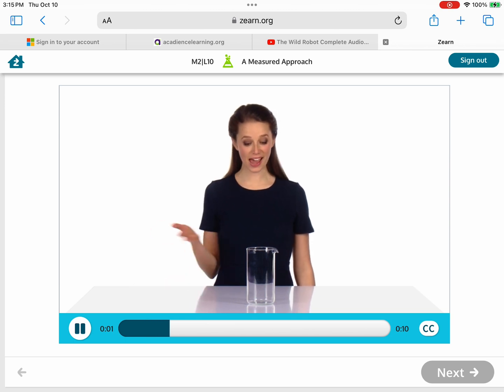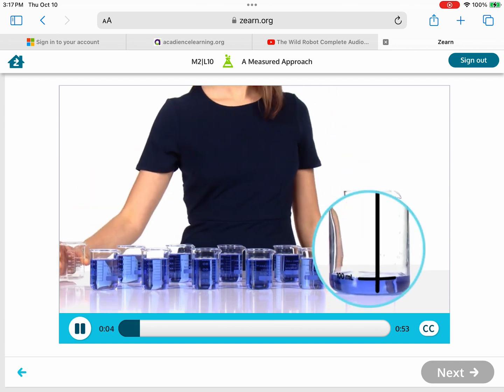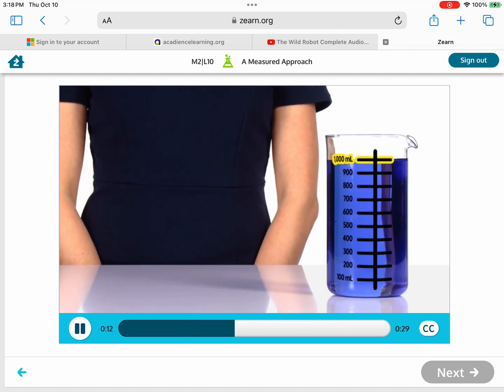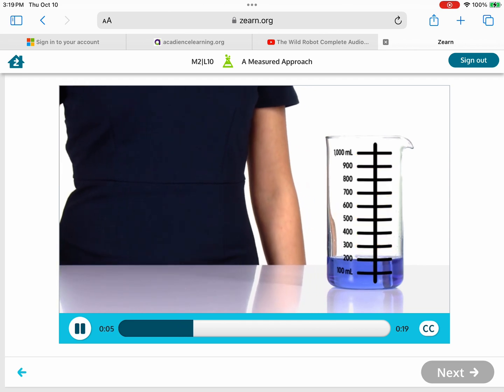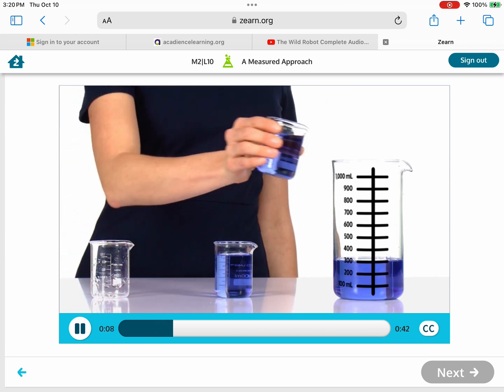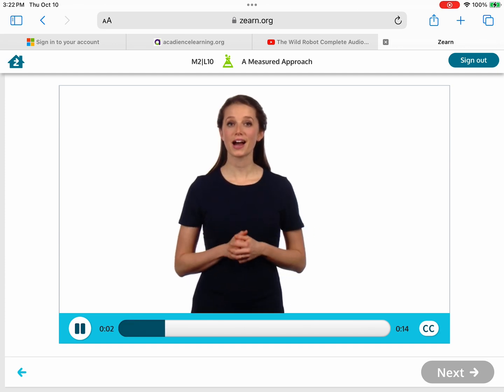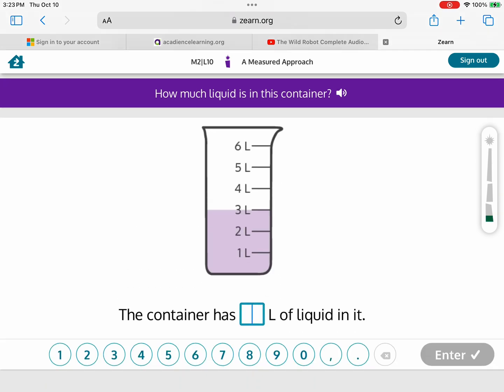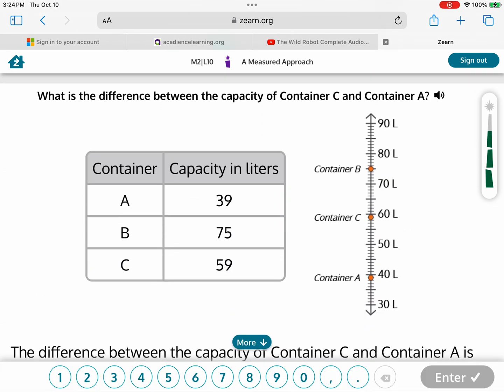Zearn M2 L10